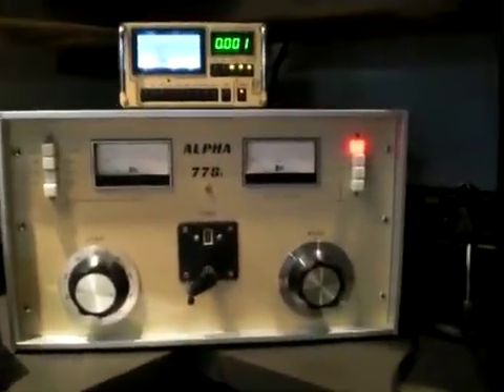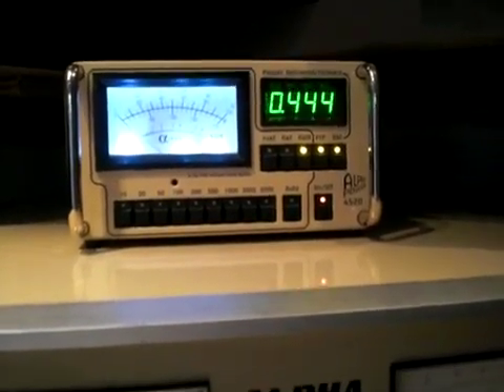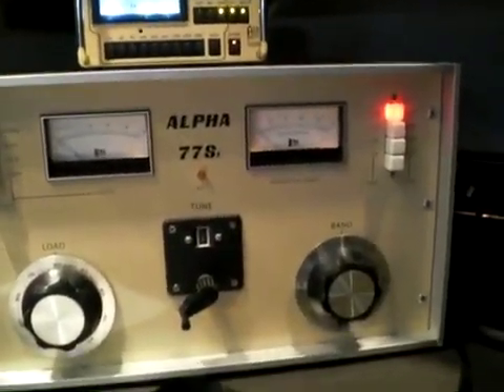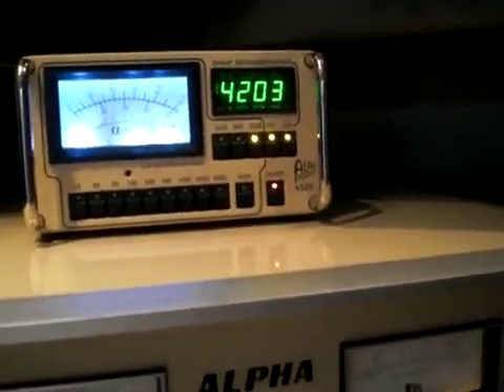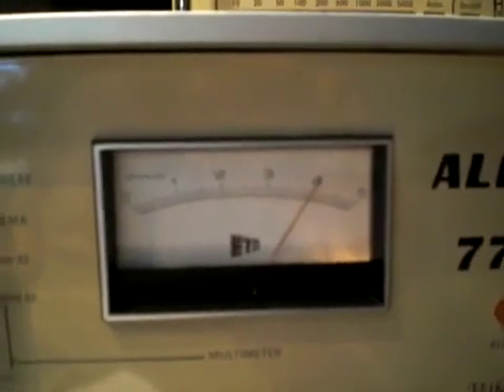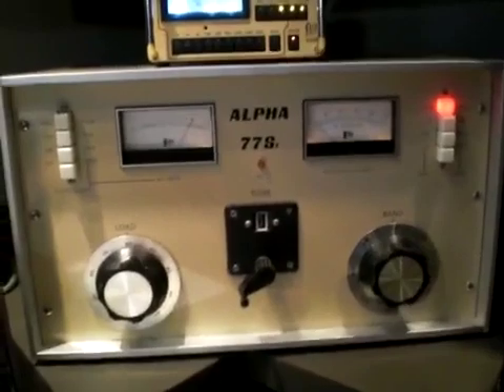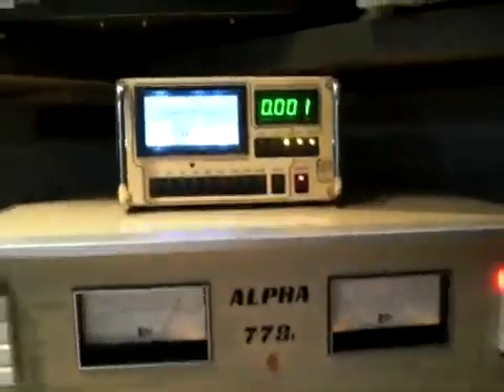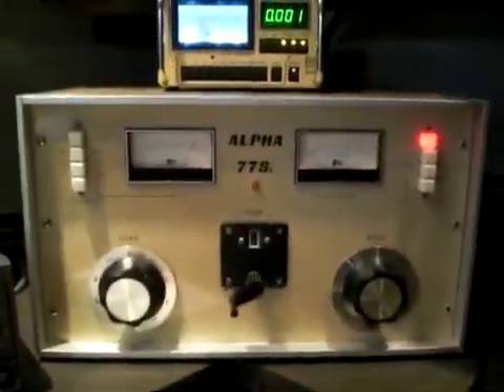Alpha 77sx TEST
This is an Alpha 77sx amplifier test. This amp runs a pair of Eimac 3cx1500a7 tubes.   Very high quality amplifier.